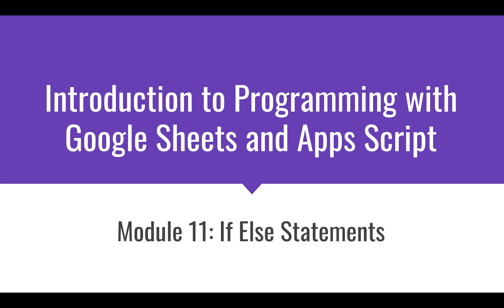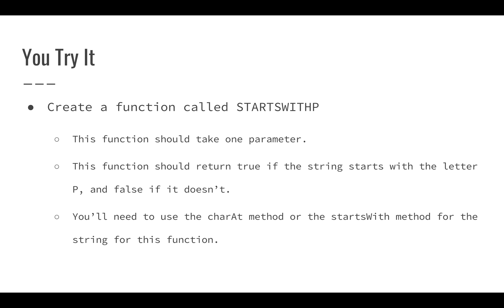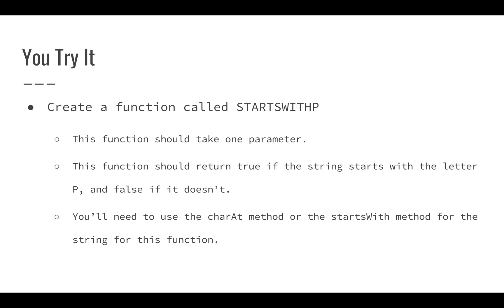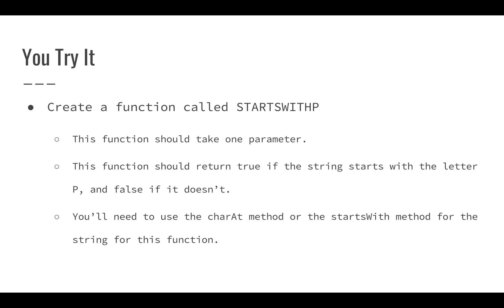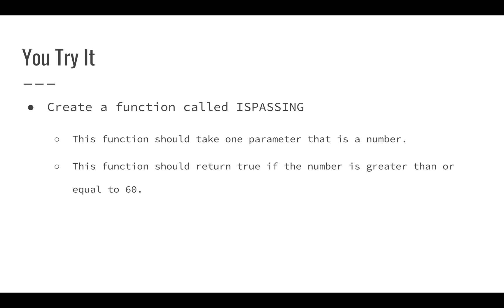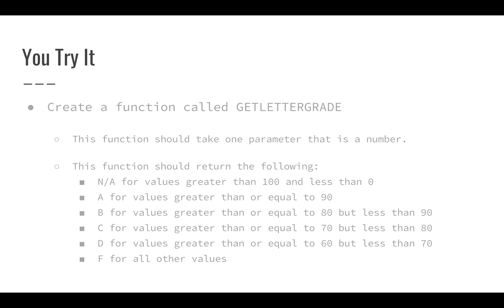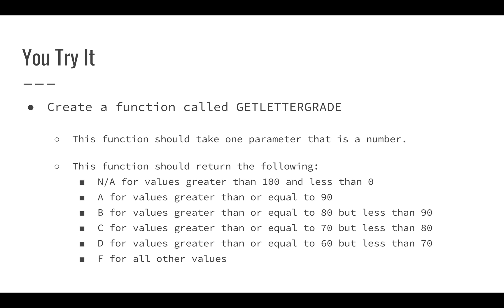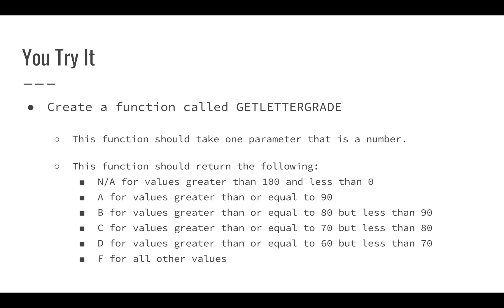You Try It: Introduction to Programming with Google Sheets 11-E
In this video we present some ideas for functions you can try to build on your own using If Else statements.